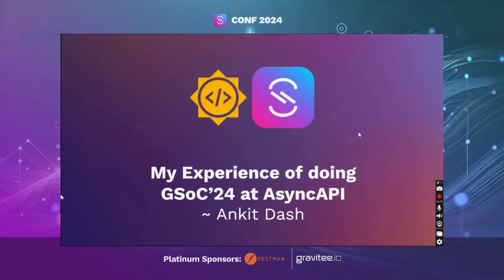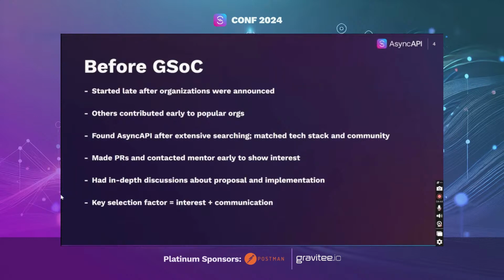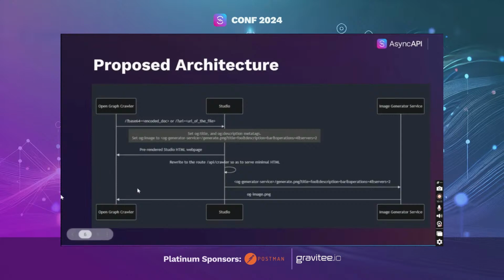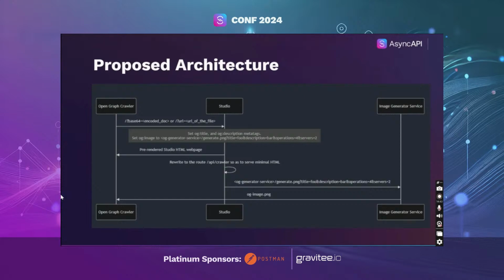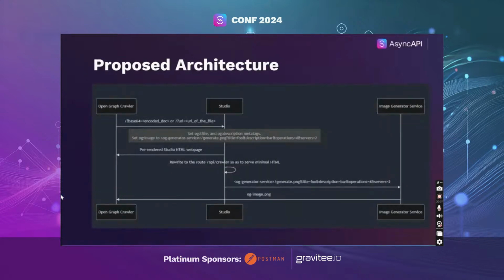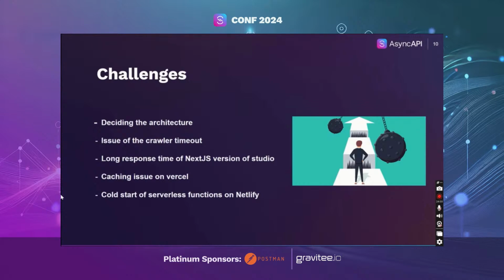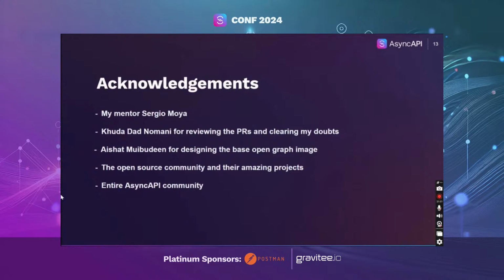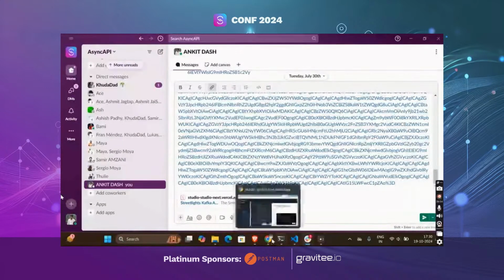My experience of doing GSoC '24 in AsyncAPI - Ankit Dash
Individual Talks from AsyncAPI Online Conference